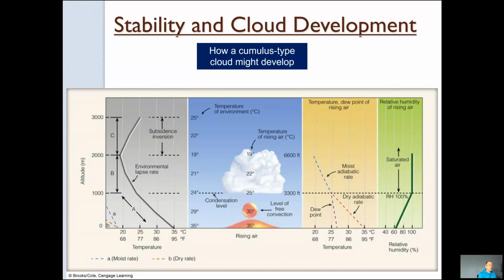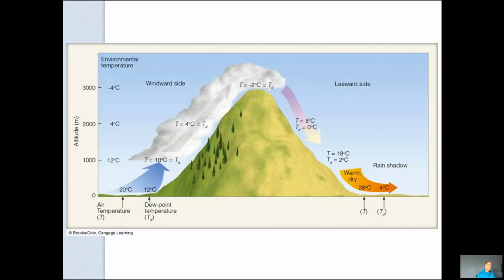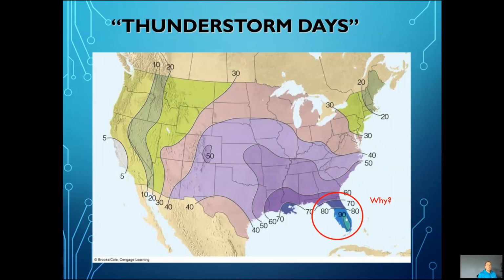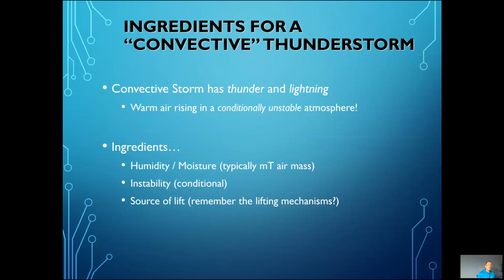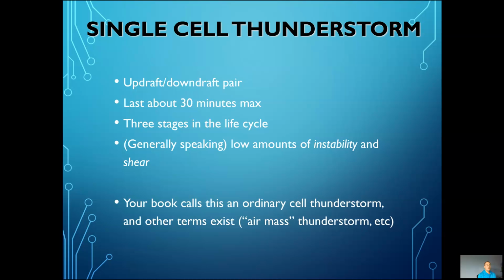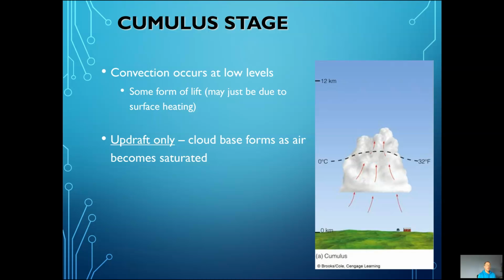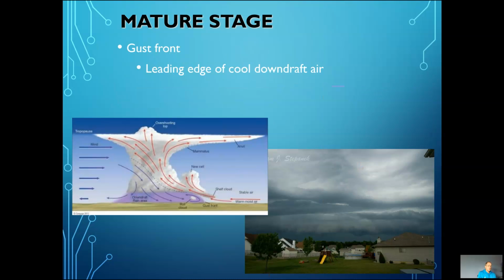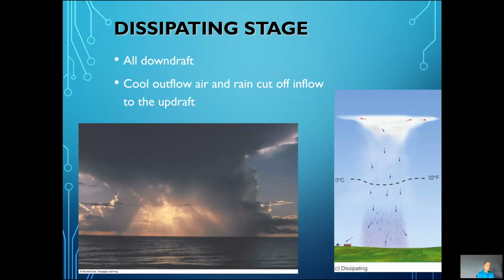MET_103_FA2020_Oct16_Video1